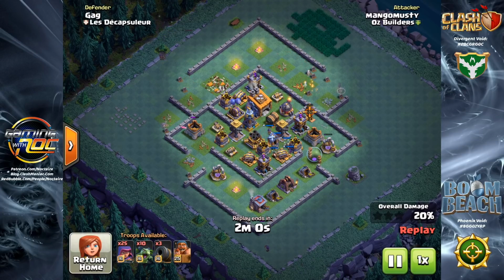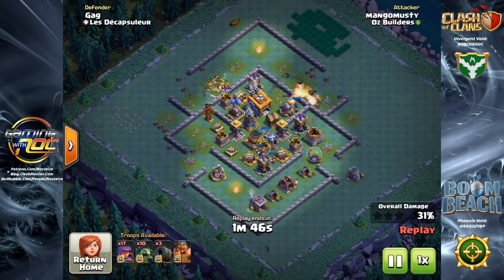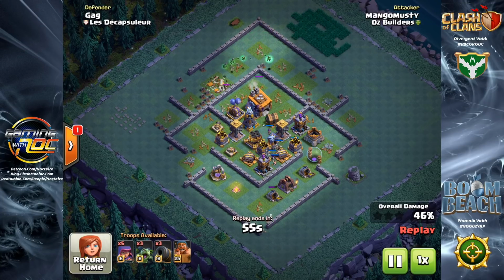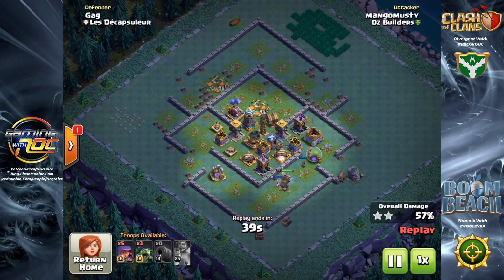CoC BB - Sneaky Archer Second Look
Love her or hate her - the Sneaky Archer is probably the most controversial troop in the game.  She's a powerhouse for attack strategies, though, and if you learn how to wield her invisibility cloak to your advantage, you will knock out a LOT of wins.

This video offers up three more replays and discussion of the Sneaky Archer including ArchMin, AMC, and ABC.  Enjoy!

Grab a t-shirt over at…

Don't forget - Divergent Void (CoC) and Phoenix Void (Boom) are recruiting!  Want to always hit the best reward tiers in Clan Games and have your replays featured in GwN videos?

Divergent Void - Clash of Clans tag

Phoenix Void - Boom Beach tag